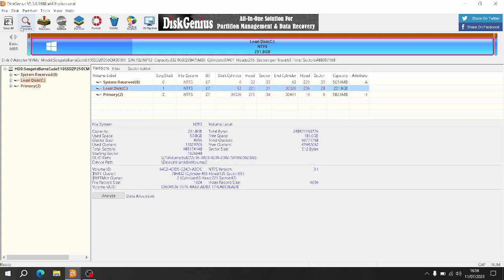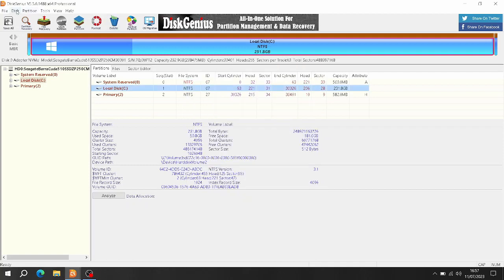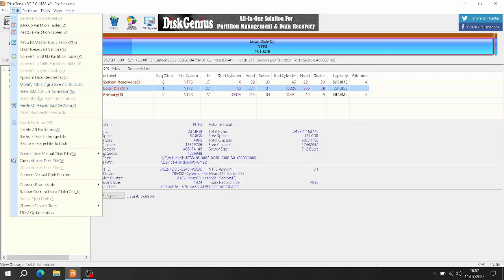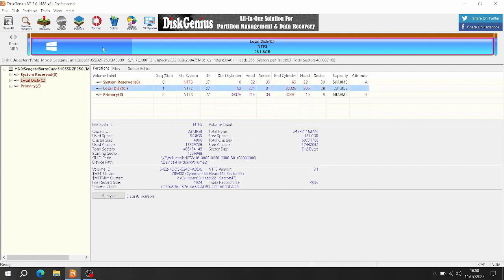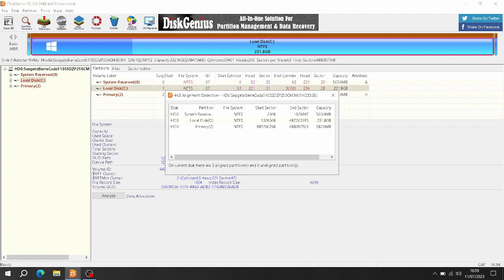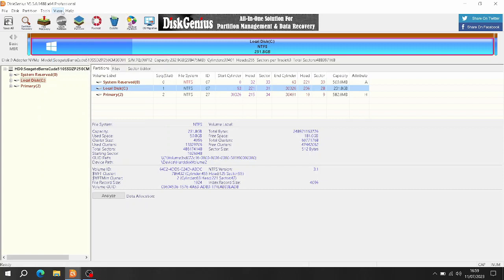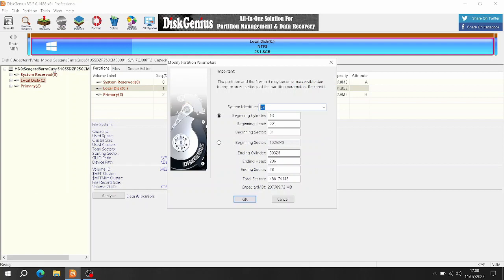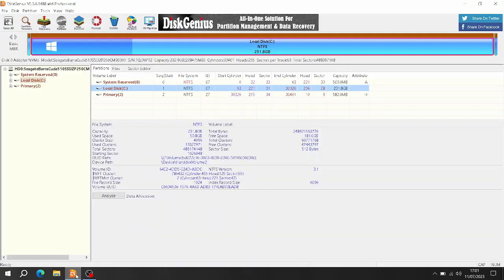DiskGenius Review: 5 EXCELLENT Reasons to BUY It for Data Recovery & Partitioning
Is **DiskGenius** worth the money? Absolutely! It’s more than just a **data recovery software**; it’s a complete **disk management toolkit** that is essential for both enthusiasts and IT professionals.

In this video, I break down **5 excellent reasons to buy DiskGenius** and show you how its powerful features justify the price.

**Reason 1: Unmatched Data Recovery**
DiskGenius is a beast when it comes to **data recovery**. It can recover files from **formatted drives**, **RAW partitions**, accidentally deleted partitions, and even **RAID arrays**. This goes far beyond standard file undelete utilities.
**Reason 2: Advanced Partition Manager**
The software makes complex tasks simple. You can easily **resize, split, and merge partitions** without data loss. It’s also one of the best tools for **recovering lost partitions** entirely.
**Reason 3: Seamless OS Migration**
Need to upgrade to a new **SSD**? DiskGenius allows for **one-click OS migration** (cloning your Windows system) to a new drive, making hardware upgrades stress-free.
**Reason 4: Essential Disk Utilities**
It includes powerful disk health tools like **checking and repairing bad sectors**, **4K alignment detection** for **SSDs**, and viewing **S.M.A.R.T. information** to predict drive failure.
**Reason 5: Disk & Partition Backup**
Create **full disk images** or **partition backups** to protect your critical data against system crashes or viruses. This is your ultimate safety net

If you want me to recover you files videos photos i use specilised hardware and software and easily get 30% better results that freeware and with speacialised hardware to protect failing devices.